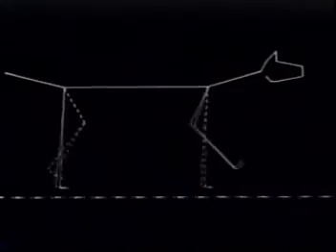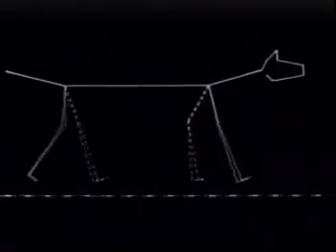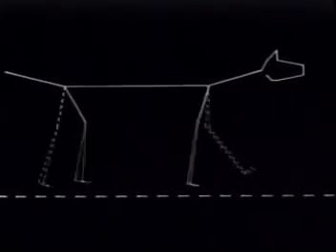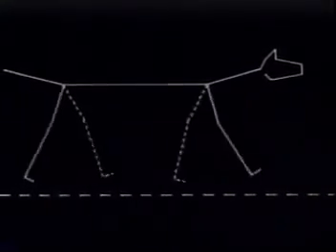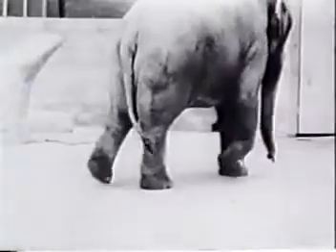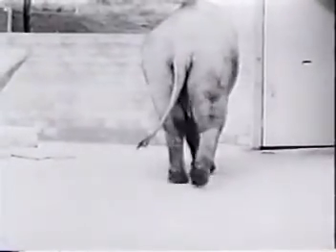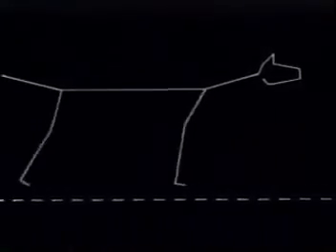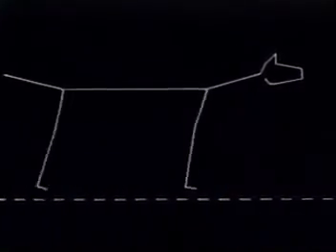Walking in Animals